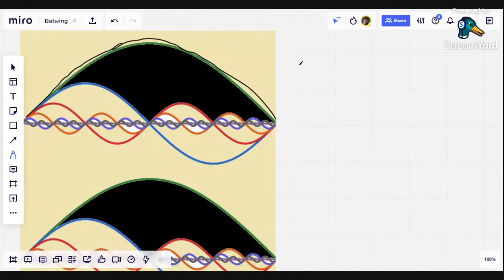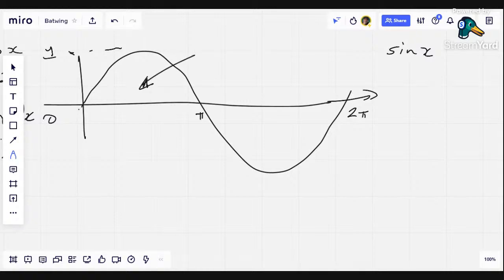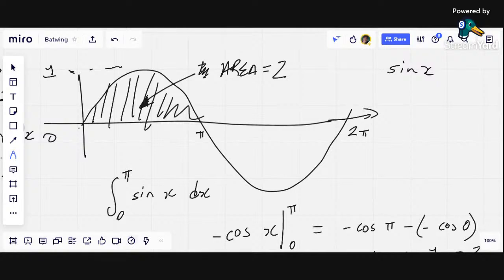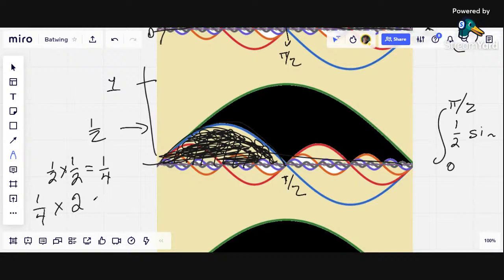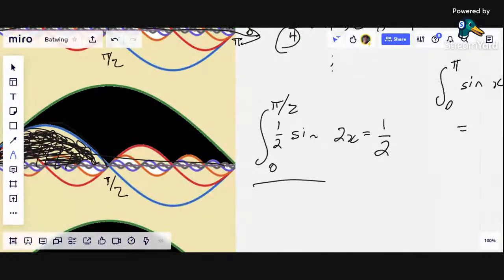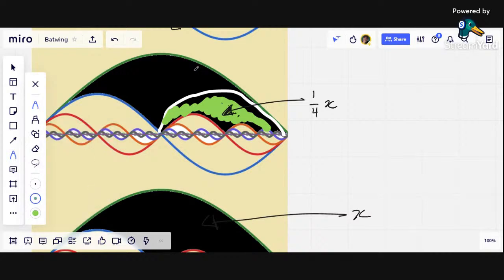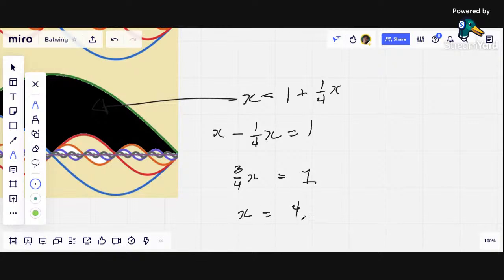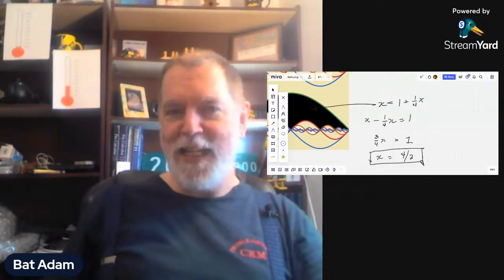Area Of An Infinite Batwing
FOR n = 0 TO INFINITY
    PRINT [(1/2)^n]sin[(2^n)x]

It's an infinitude of sine waves. The first function, sin x, runs from 0 to π. We take a bite out of the area above the x-axis. We do this with a sine wave having half the amplitude and twice the frequency.

Create a third sine wave, half the amplitude and twice the frequency of the previous. Use it to take a bite out of the remaining area.

Repeat.

Forever.

The remaining shaded area looks like a batwing. What is the size of the batwing?